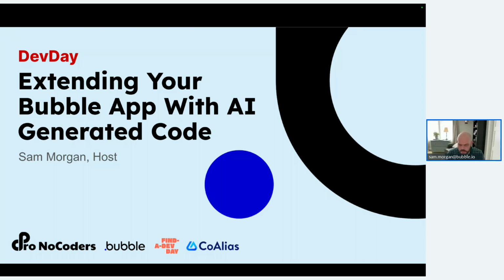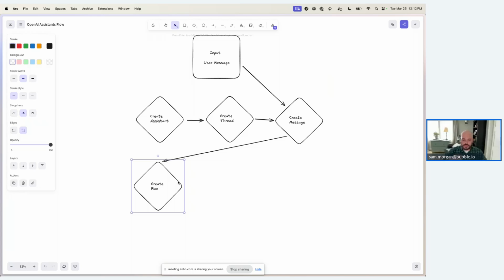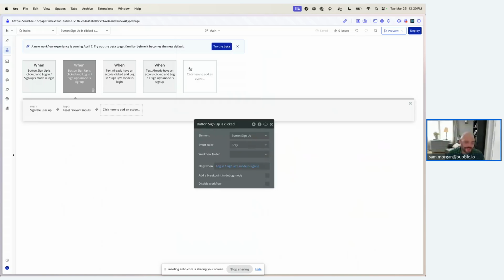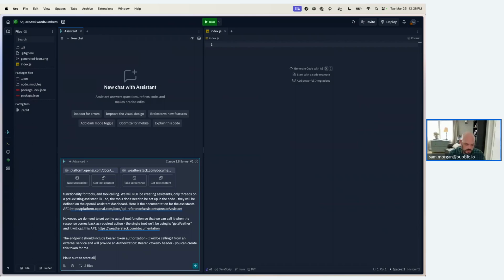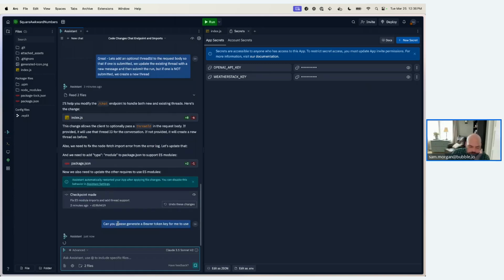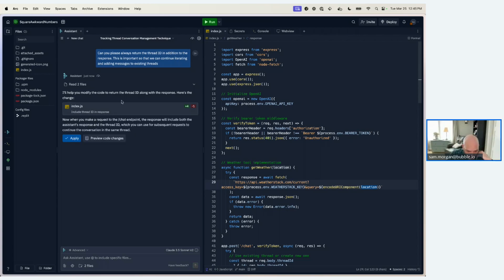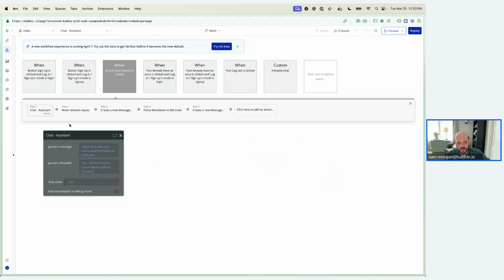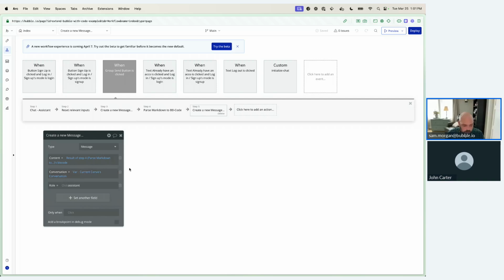Sam Morgan | Extending your Bubble.io app with AI generated code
This session was presented as a part of DevDay, a community-led educational conference for professional Bubble Developers, March 25, 2025.

SESSION DESCRIPTION:
John Carter and I will go through why you might want to use AI generated code for certain complex features, and how to do it with Replit by building a single endpoint for interacting with an openAI assistant. We'll also do a Q&A at the end!

LED BY:  SAM MORGAN
I'm a Senior Developer at Bubble working on our main Bubble.io app.